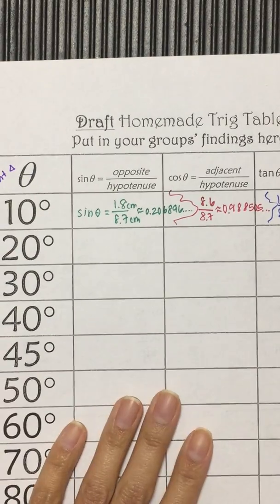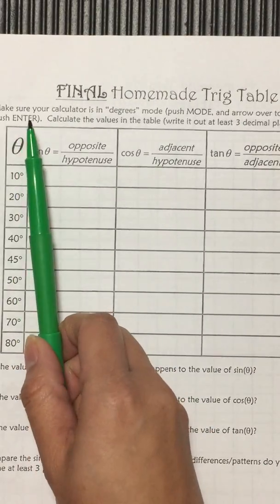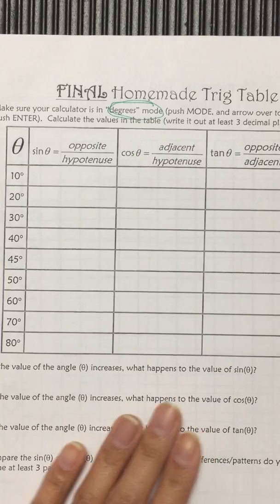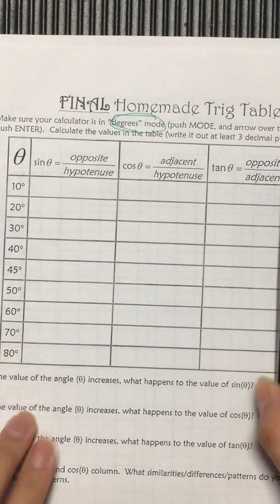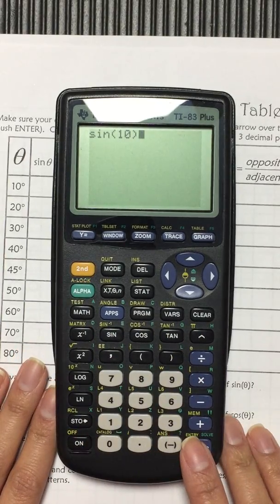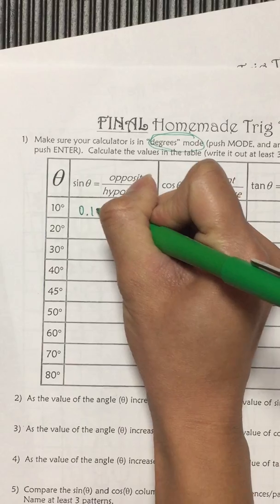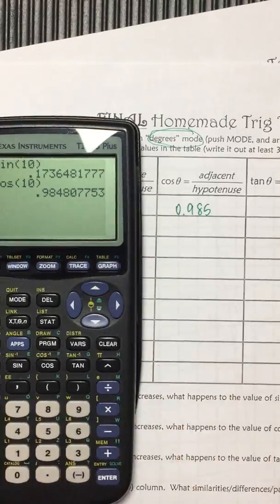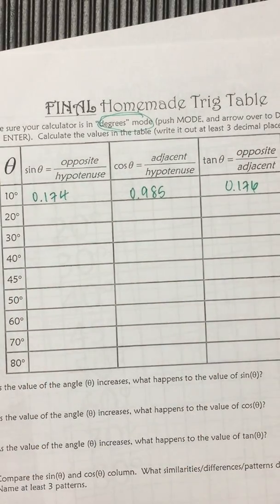Homemade Trig Table Video 4 Final Trig Table